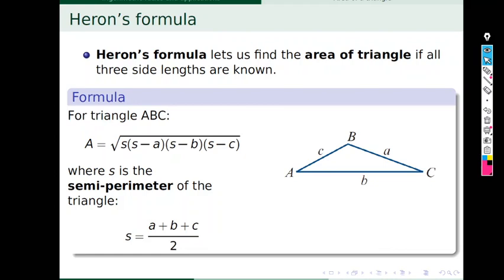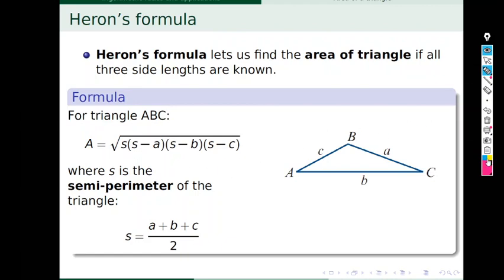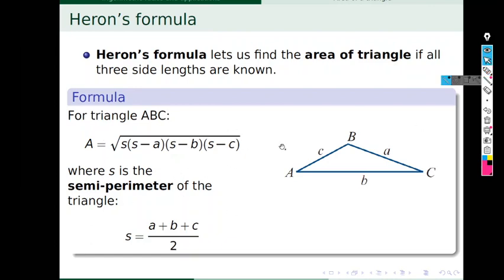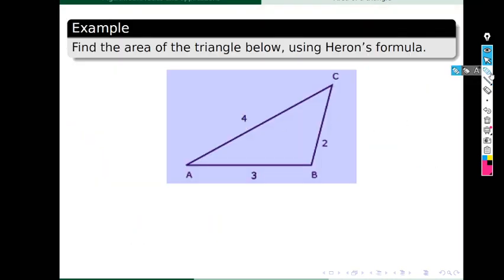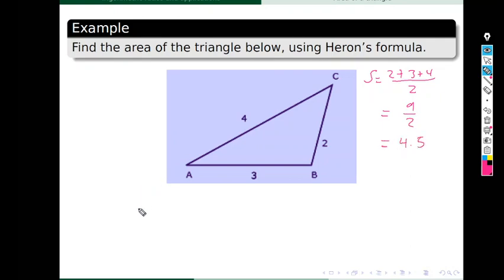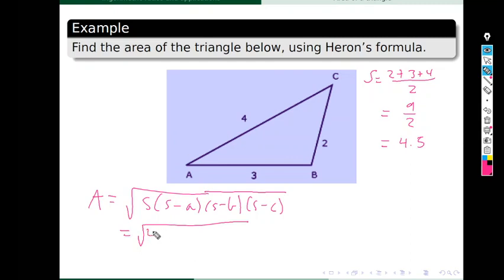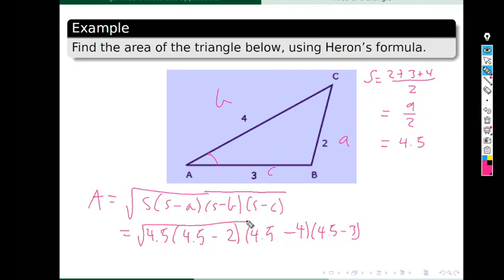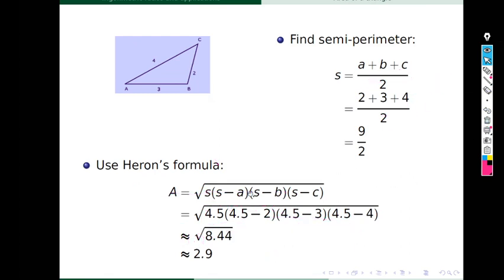Heron's formula with an example